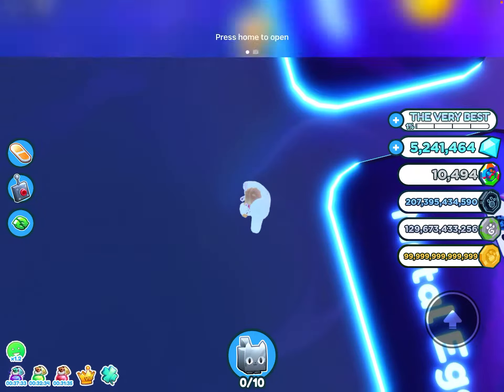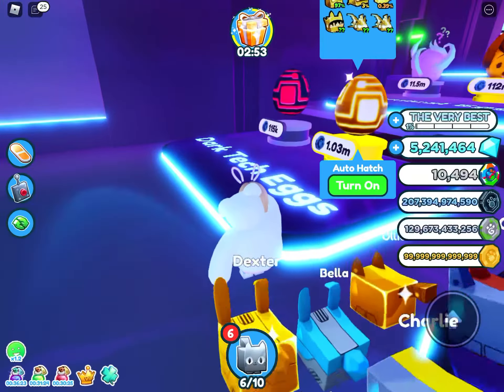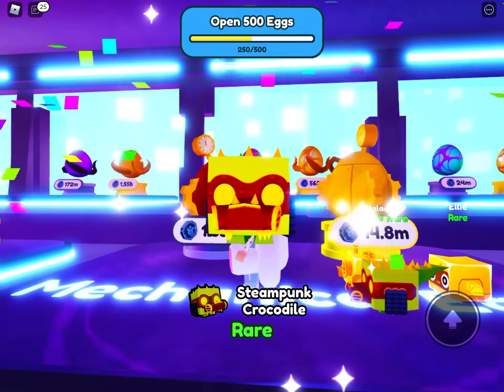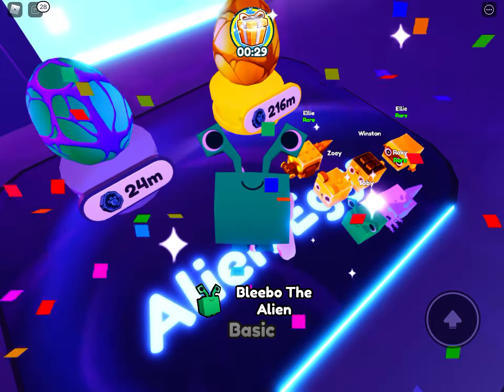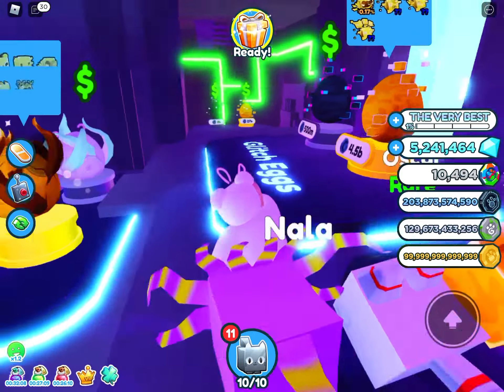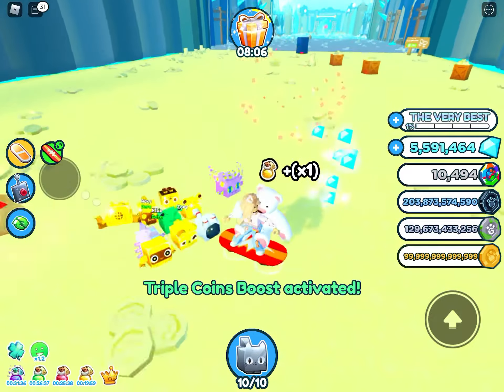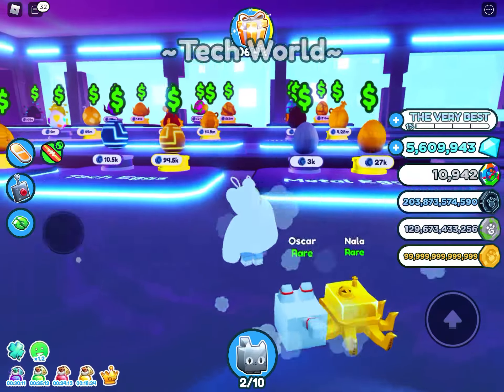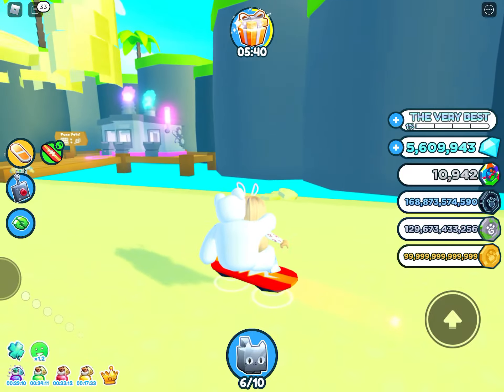Haching evry egg in fantasy and teh world